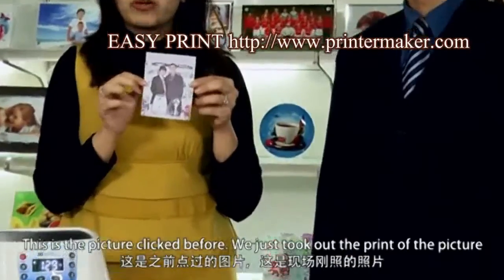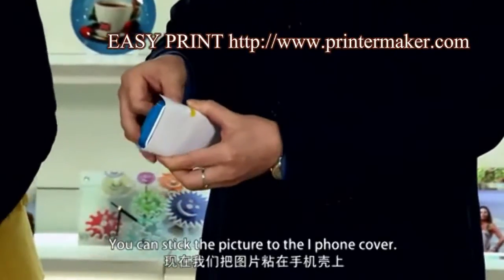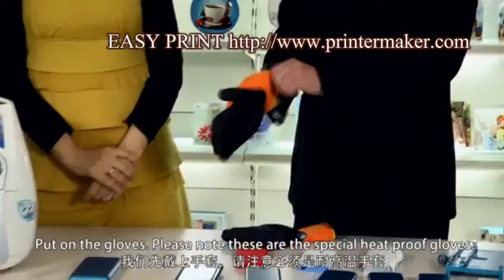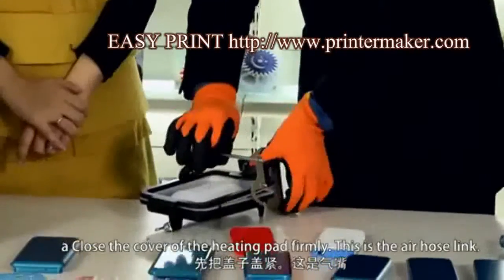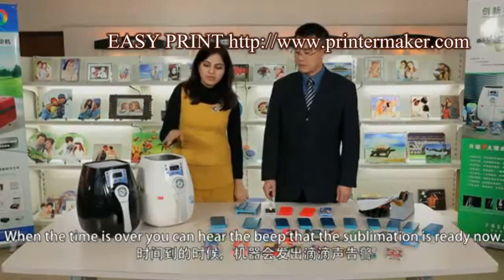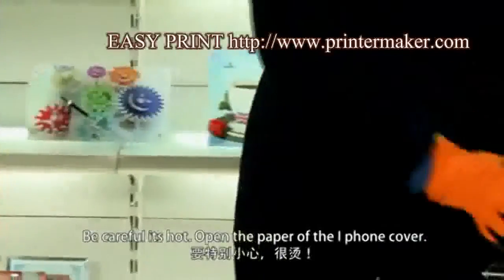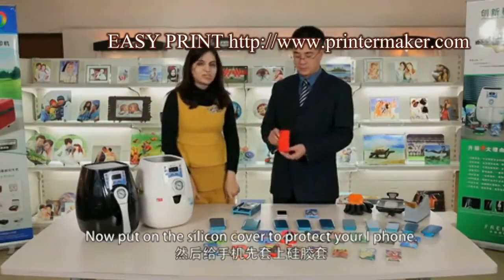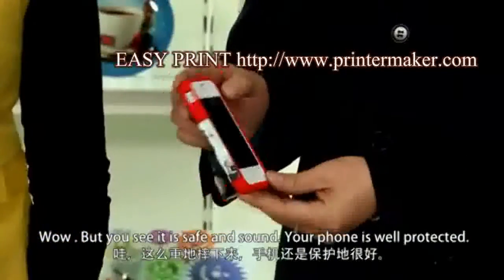Mini 3D Sublimation Vacuum Heat Press Machine For Phone Case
Model:ST-1520
Voltage:230V/110V
 Rated Frequency:50HZ(50-60HZ)
 Rated Power:1300W
 Heating Tube Power:1200W
 Vacuum Pump:12V/10W
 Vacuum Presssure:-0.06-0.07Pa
 Max Vacuum:-640mmHg
 Heat Blower:80W
 Printing Size:150mm*200mm*20mm
 Package Size:530*365*385mm
 CBM:0.075CBM
 Net Weight:6KG
 Gross Weight:15KG